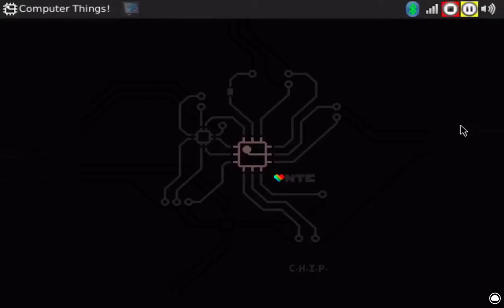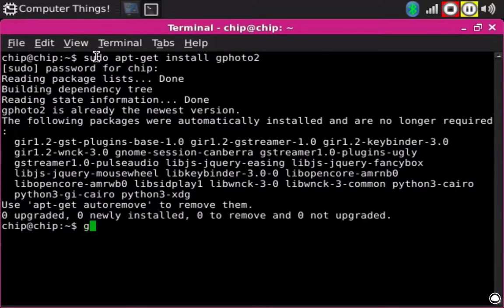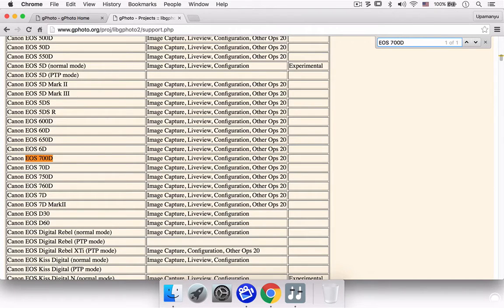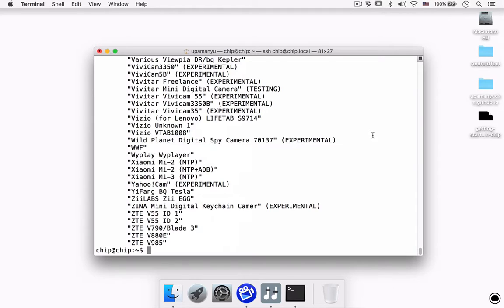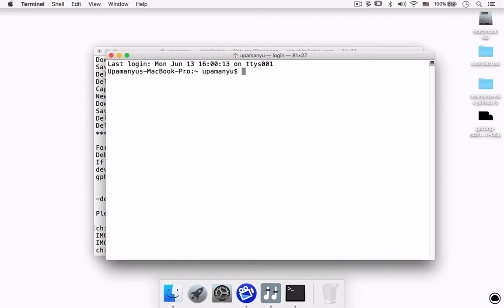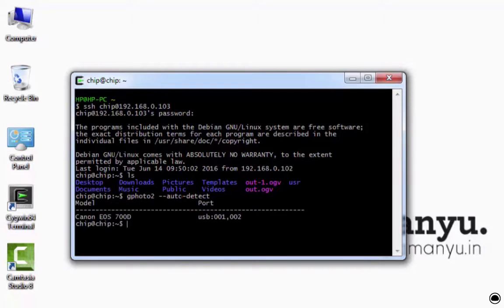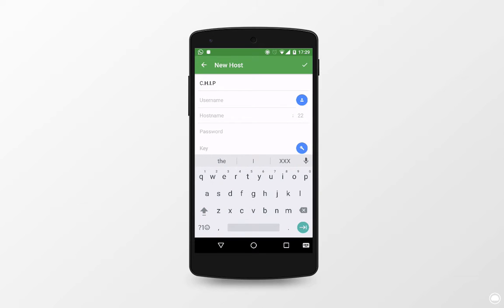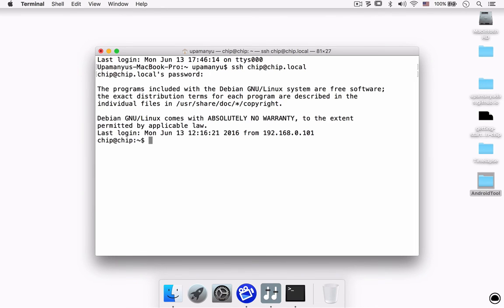Getting Started & Creating a Timelapse with CHIP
This video elaborates the usage of C.H.I.P, a recently released $9 computer. In this video, you can learn to create a timelapse using C.H.I.P as an autonomous processor, and then transfer the images over WiFi, using the SSH protocol.